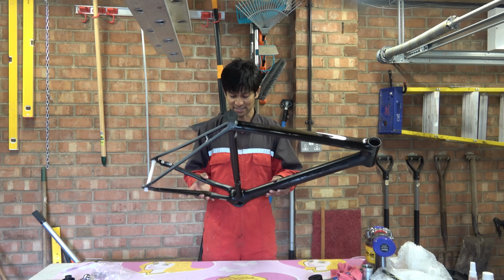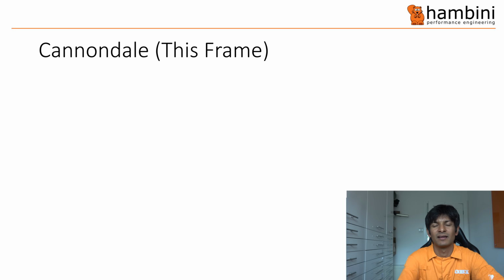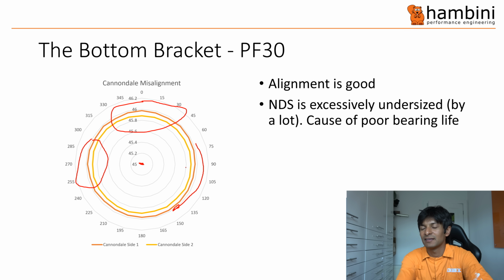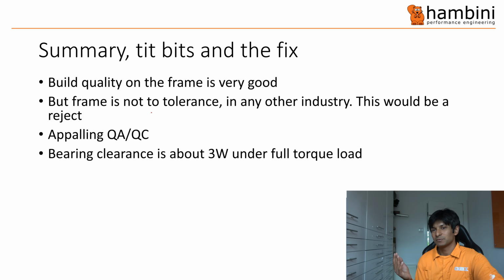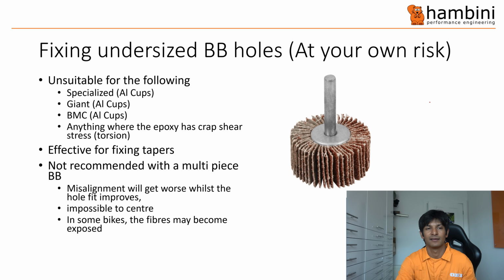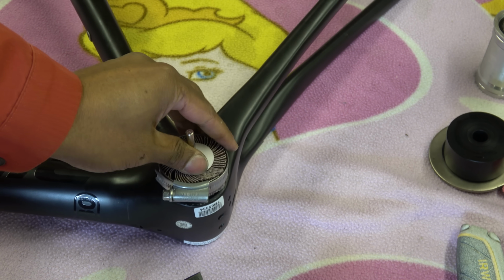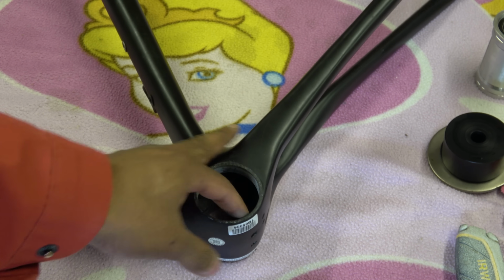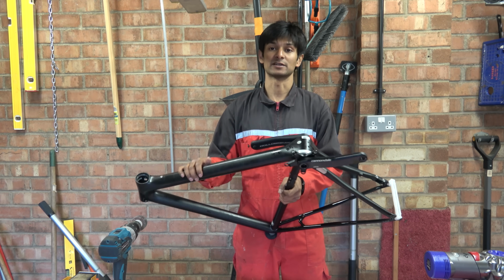A Hambini Roasting: Cannondale Bike Frame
This was going to be the finest reaming in history, I had waited for 25 years for this moment, even though I'm only 5.

This cannondale frame was very well made, the bottom bracket was out of specification but easily rectified to make it usable.

I talk you through the problems and how to go and fix it.